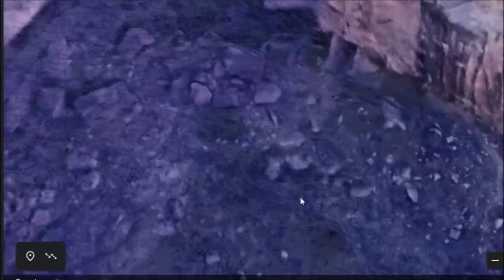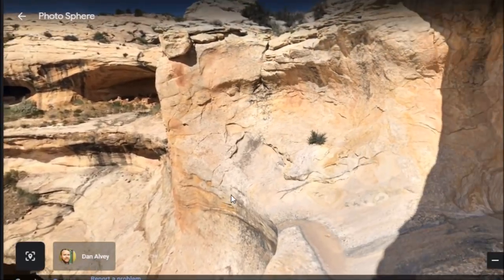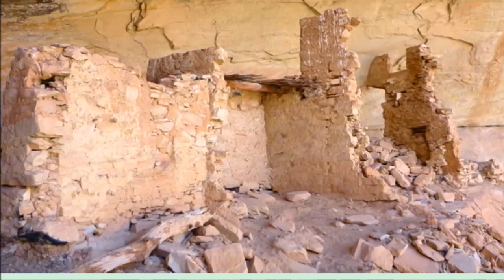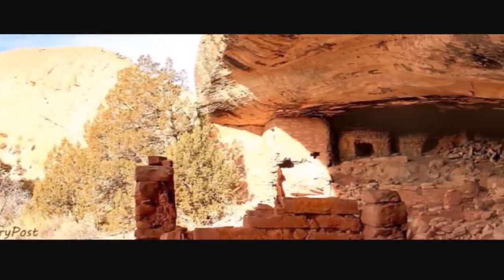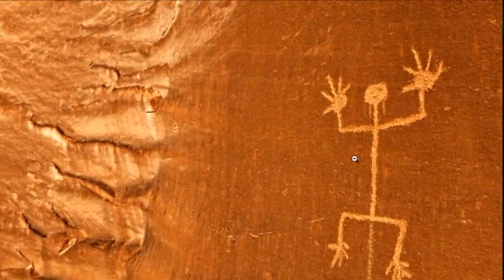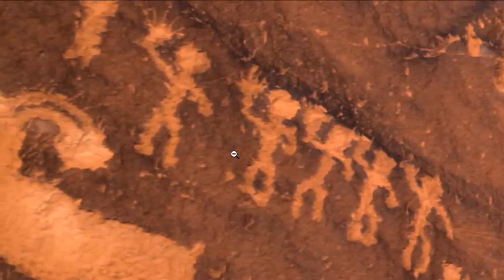Utah ~ Butler Wash & Comb Ridge Ruins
Back to ancient America. Utah. A little known site called the Butler Wash Ruins and some nearby ruins along Comb Ridge, a pretty amazing geological feature. Some extensive Petroglyphs..(i say Pictographs by mistake)...some depicting Kachinas(?) Google Earth is really cool here. Happy Easter to those recognizing the Holiday..